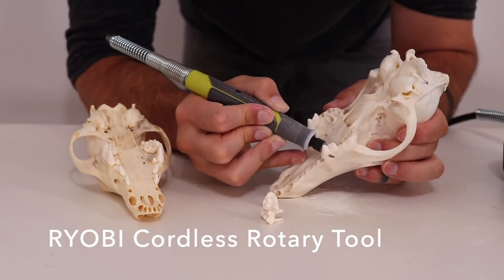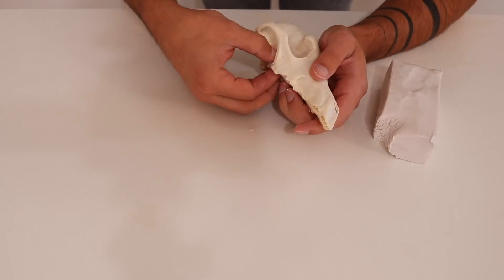Making a Solid Metal Coyote Skull | Casting Molten Tin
I made a catalyzed silicone rubber mold using a Coyote Skull and then poured a molten metal alloy made out of tin and bismuth.  The result is a 5lbs solid metal skull doorknocker.  Parts of the coyote skull where thin and delicate so I used modeling clay to make those parts thicker prior to creating the mold.

The Cerrotru alloy I used has a very low melting temperature so I was able to melt it all with a plug in hot pot.

Melting pot

Best Glue Gun Ever!

Modeling Clay: